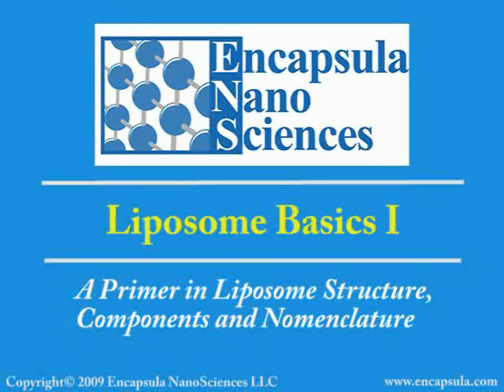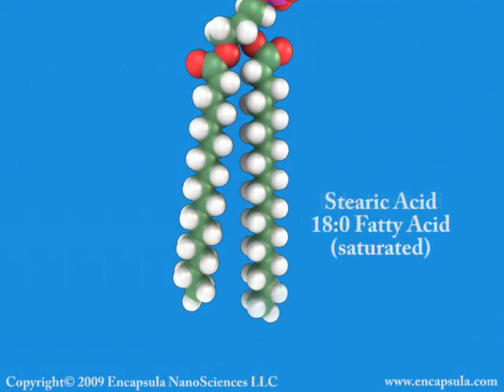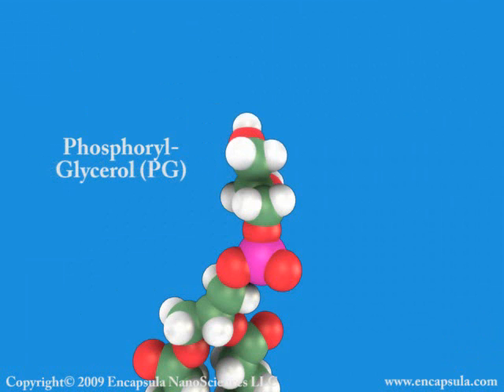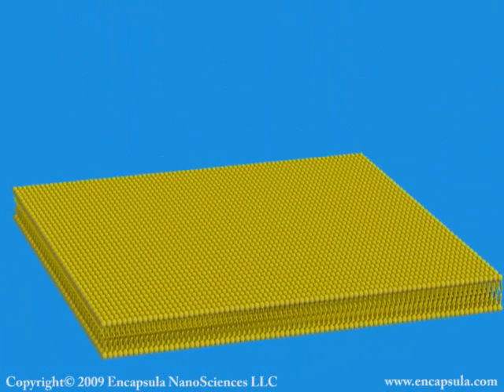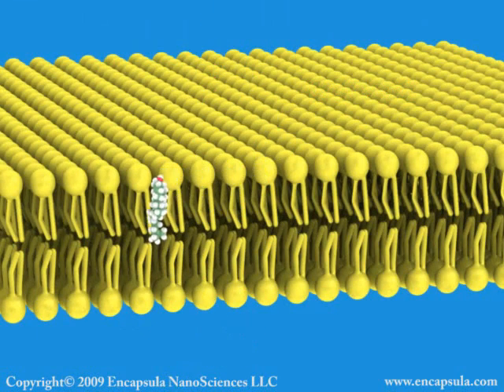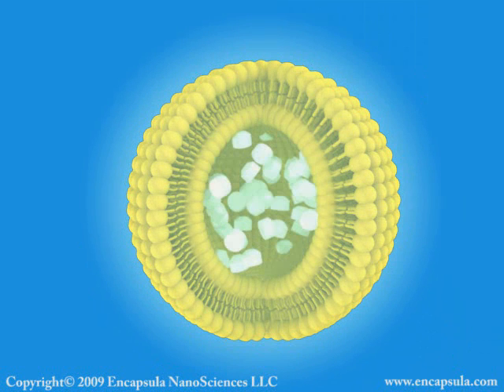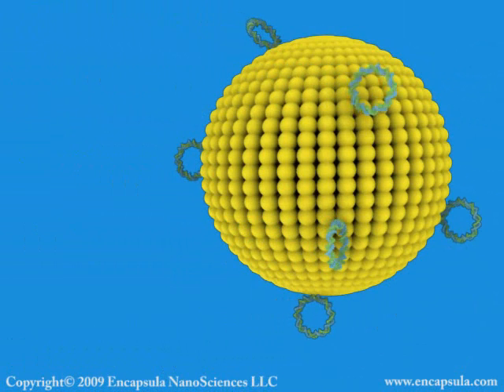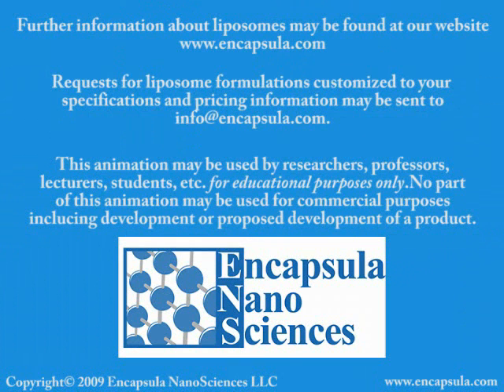Liposome Basics-Part one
This is an educational video that describes basic concepts about liposomes.